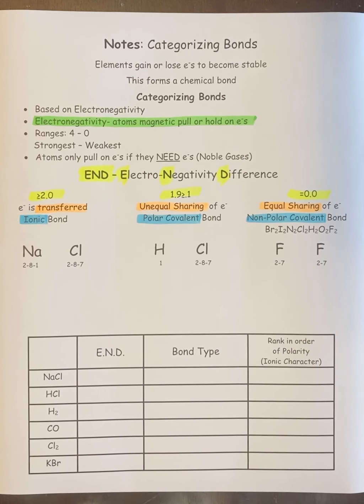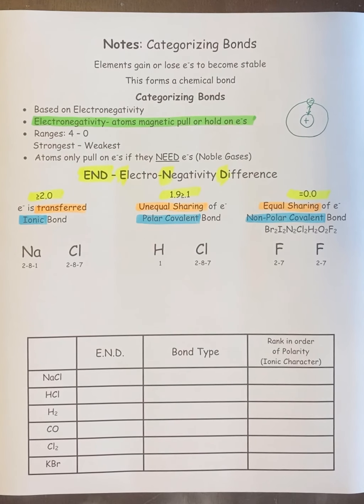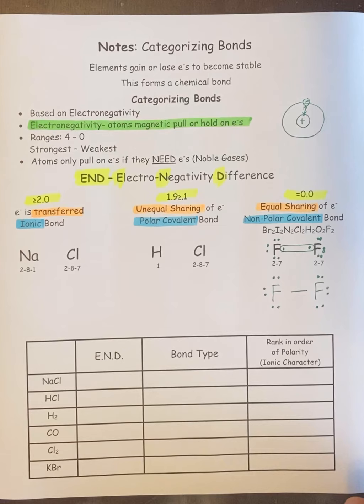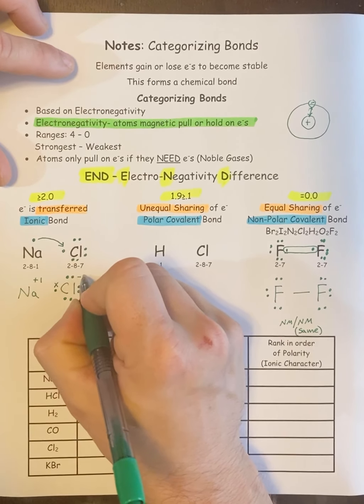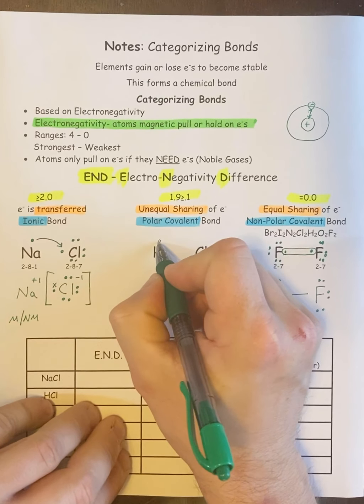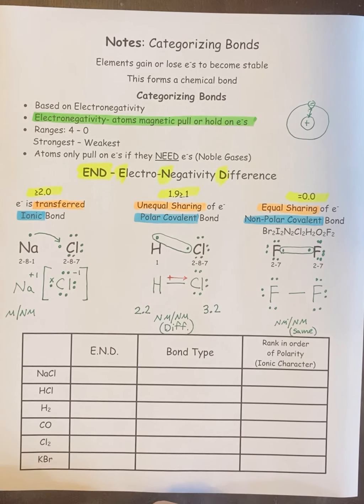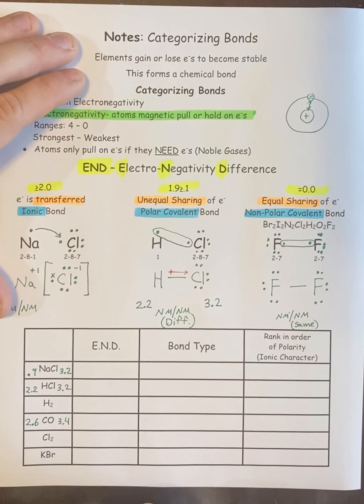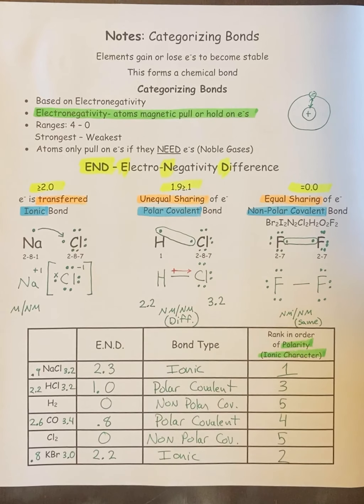Notes: Determining Bond Polarity Using E.N.D.